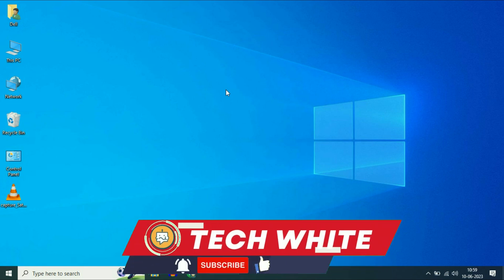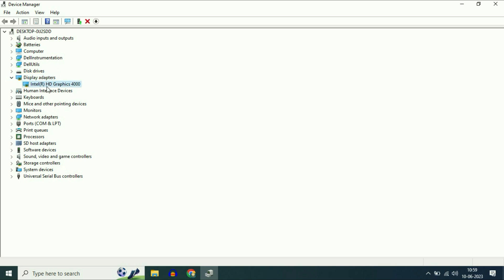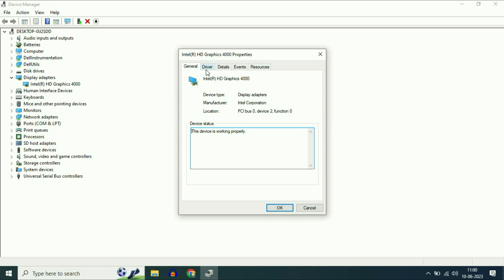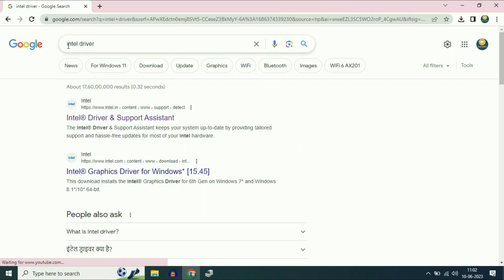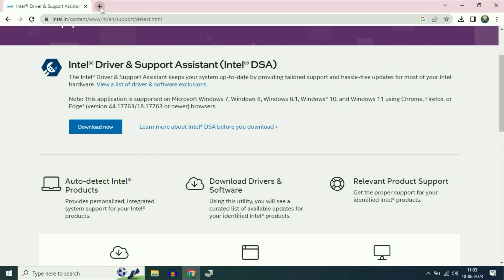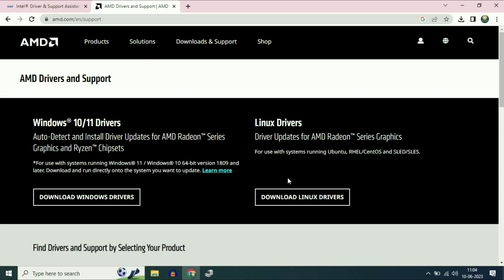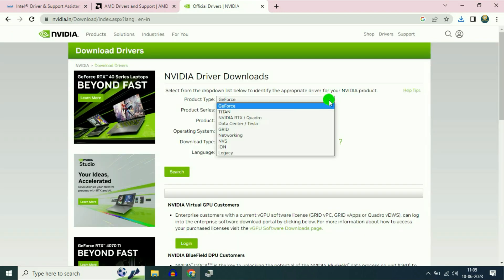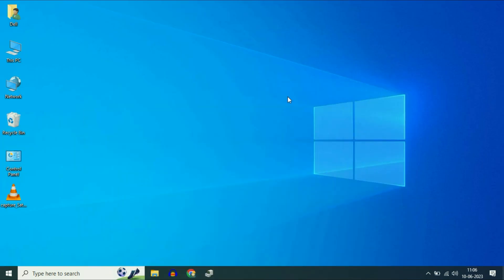How to Update ANY Graphics Card Driver on Windows 10/11 (Intel, AMD, Nvidia)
How to Update ANY Graphics Card Driver on Windows 10/11 (Intel, AMD, Nvidia) in 2024